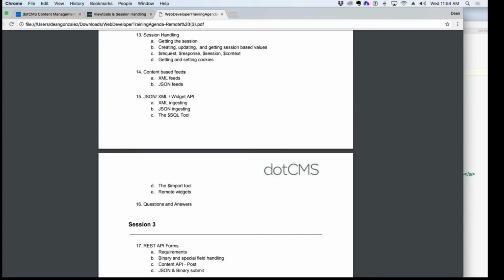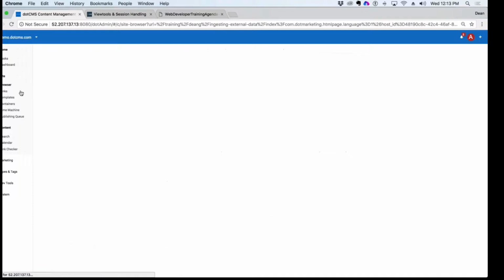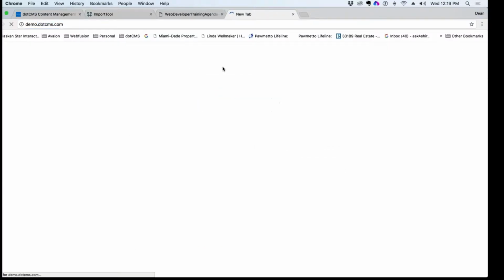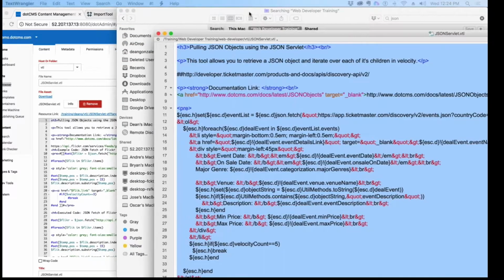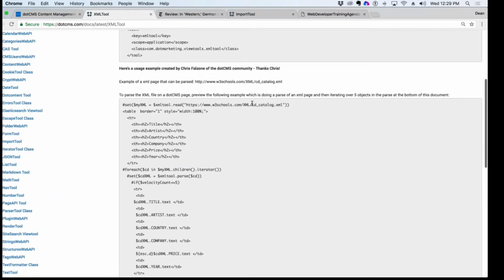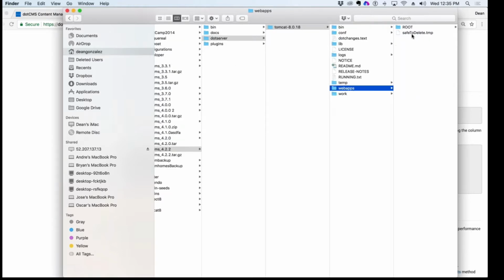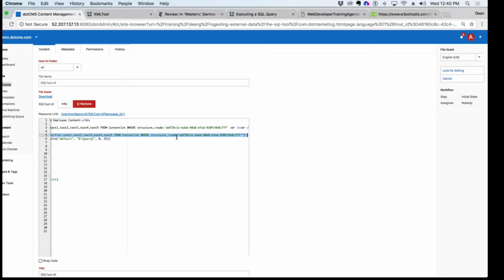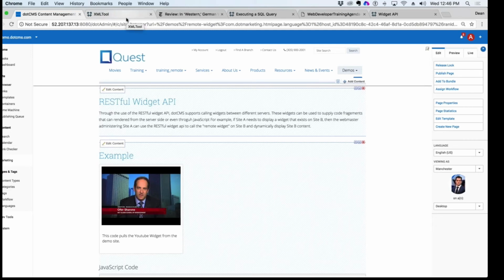Ingesting JSON/XML Feeds (4.x)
Learn about the viewtools in dotCMS 4.x that ingest external JSON/XML feeds